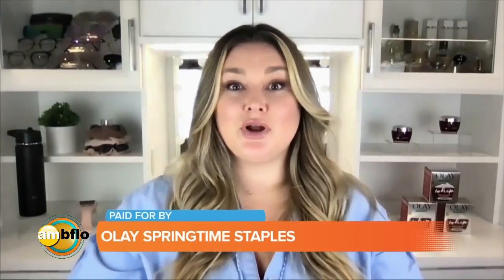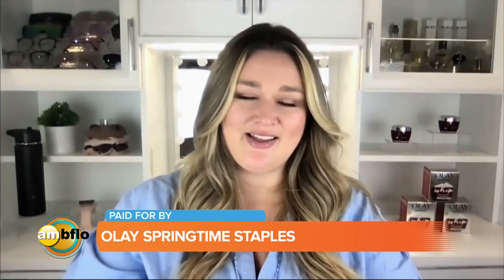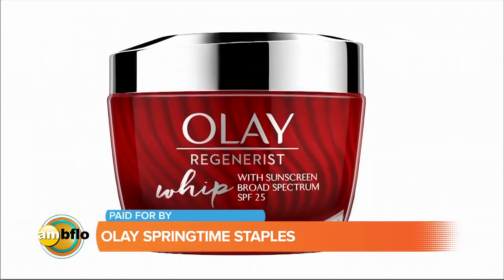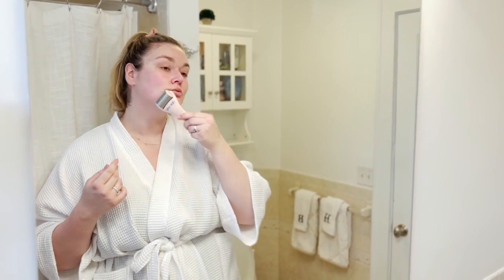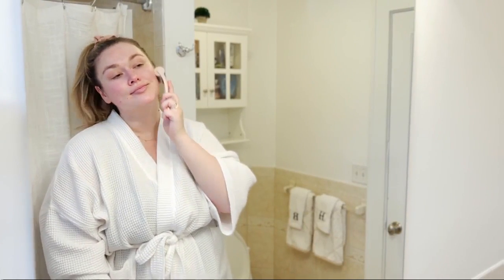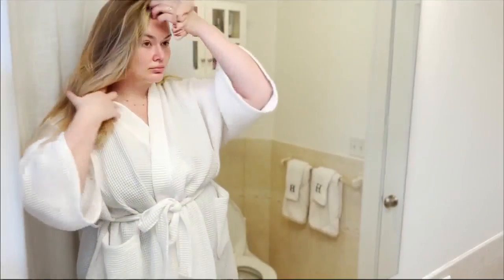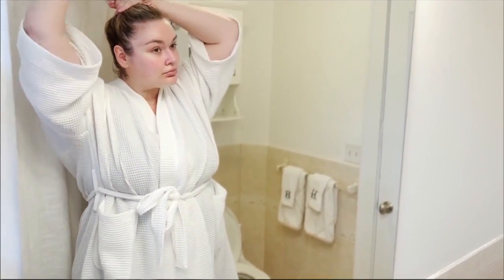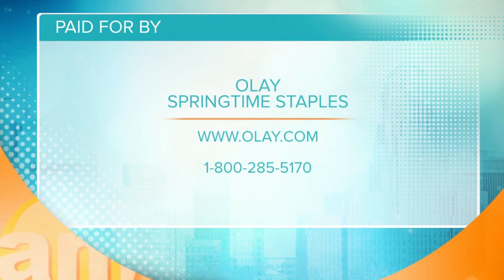OLAY springtime staples